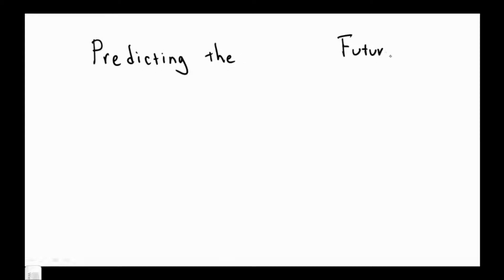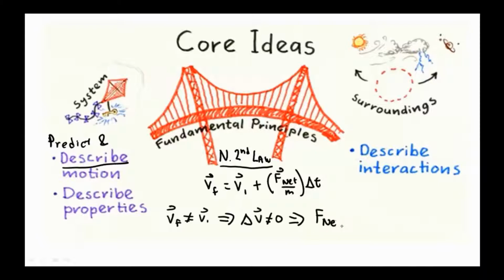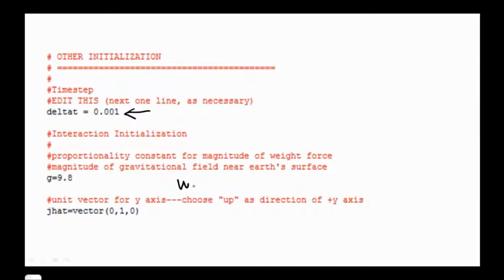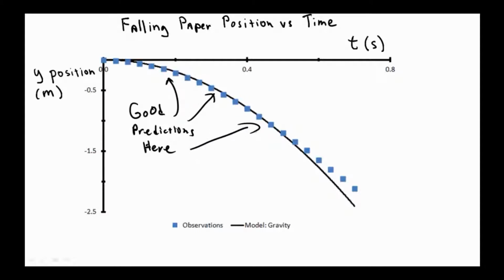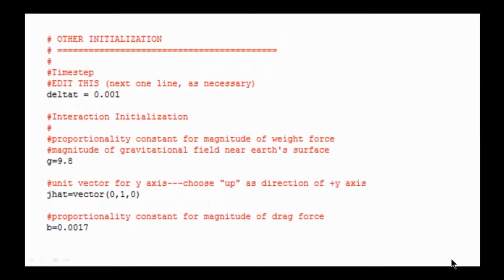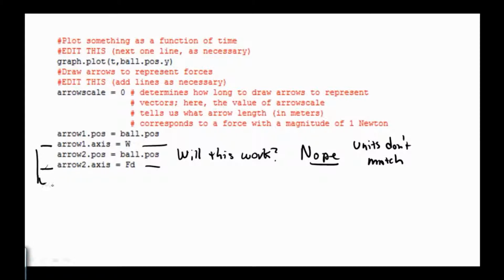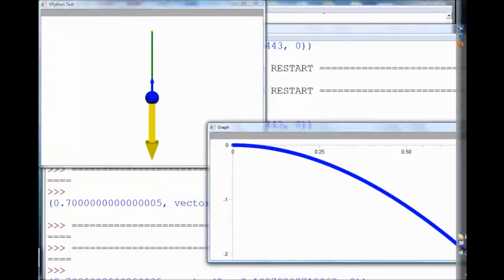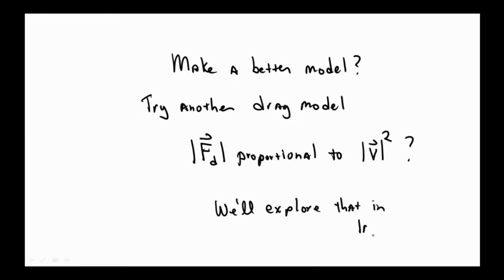PTFlab 2 walk thru video